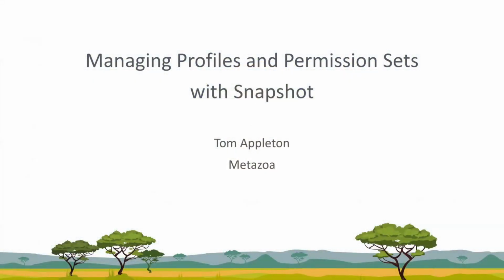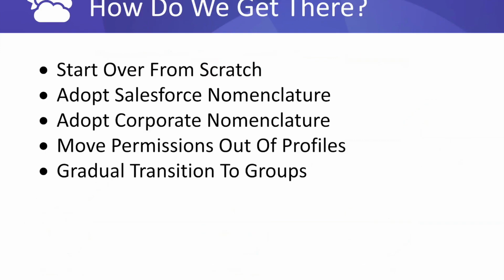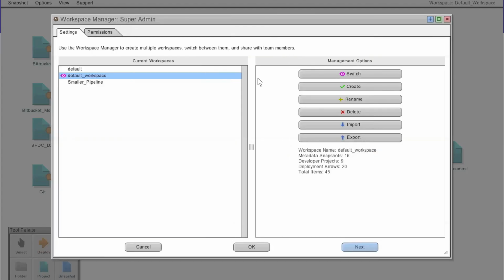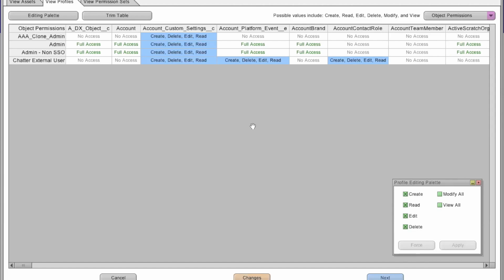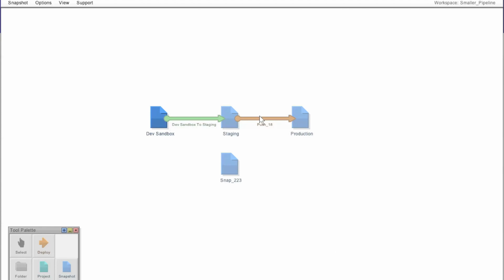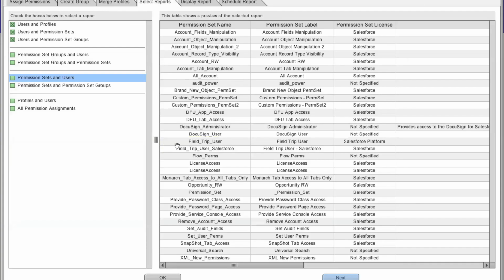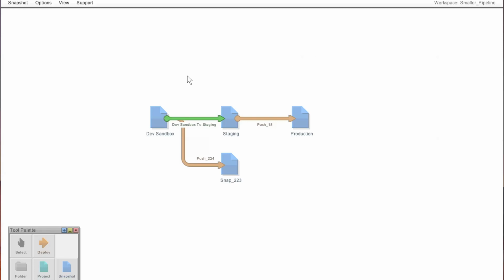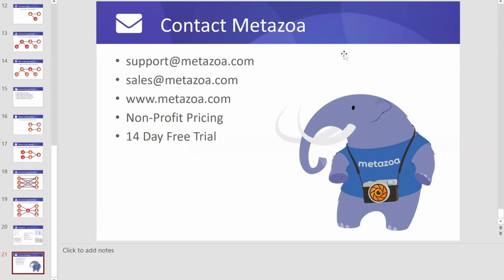Managing Profiles & Permission Sets with Metazoa Snapshot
As Salesforce Orgs become more complex their security model can also increase in complexity exponentially. This makes it increasingly difficult for Administrators to manage their Orgs and keep them secure. Join us to see how our customer uses Snapshot to manage this complexity and optimize their security model for efficiency and effectiveness. Whether your need is documenting profiles and permission sets for compliance, comparing them across Orgs, performing rapid edits, or intelligently merging similar profiles, Snapshot has you covered with it's suite of tools for managing security and it's complexity.